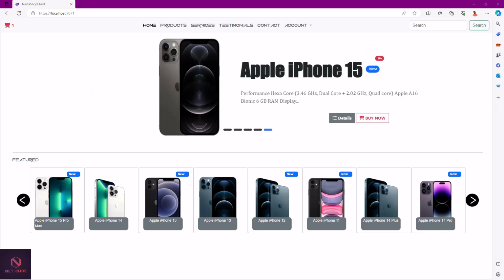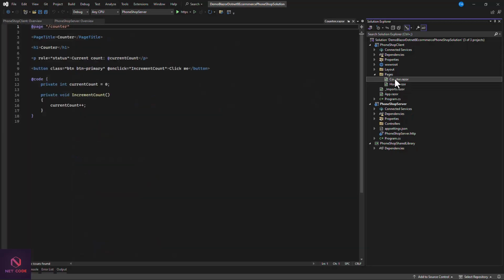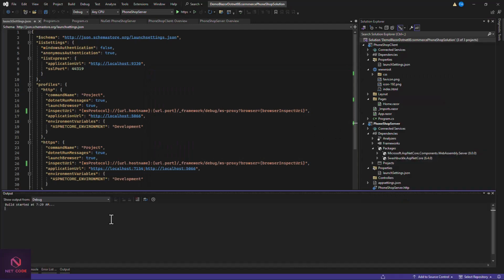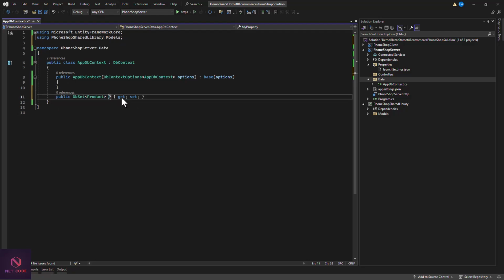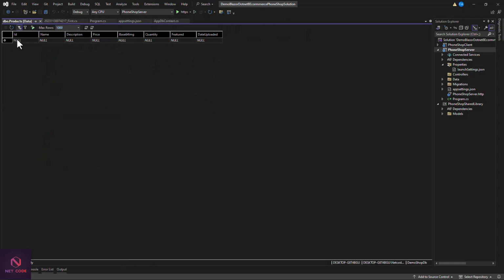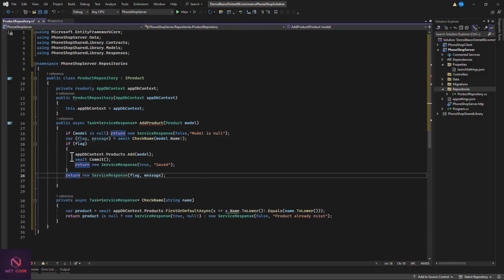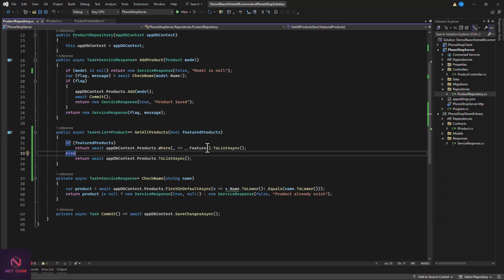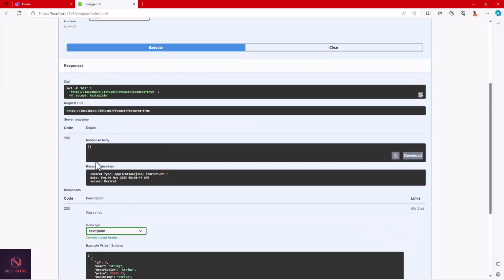Part1️⃣| .NET 8 Blazor Wasm eCommerce with API - Creating Product API Endpoints 🚀📱